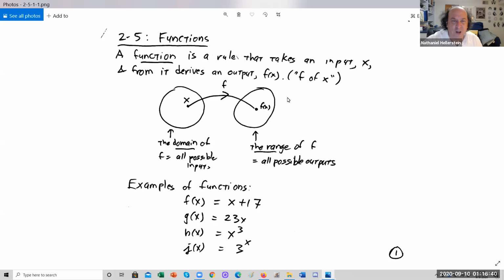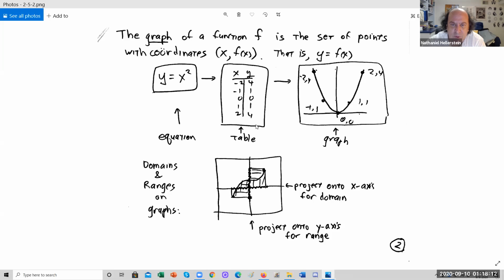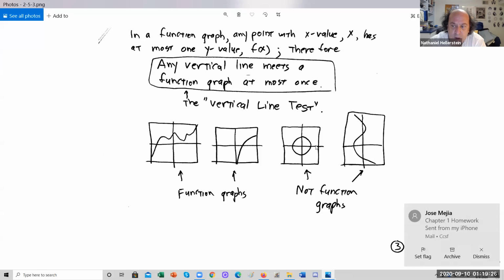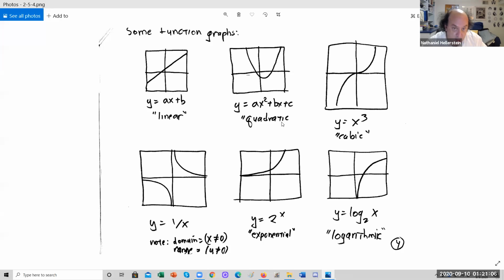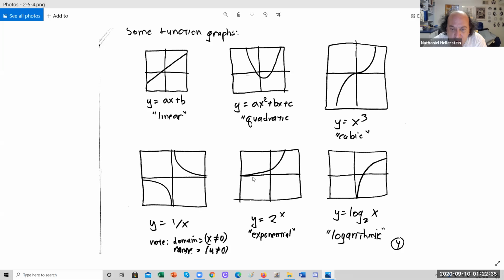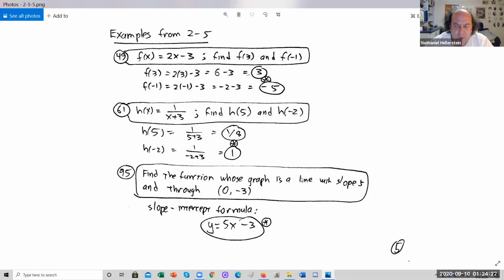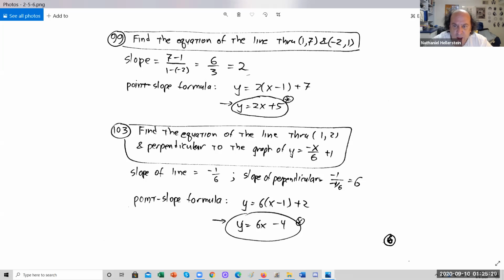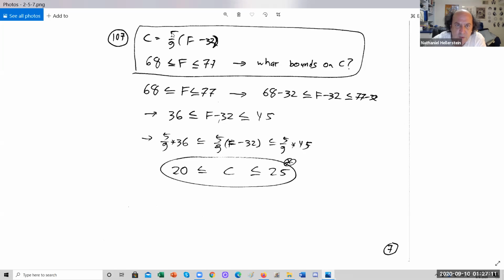math 60 2 5